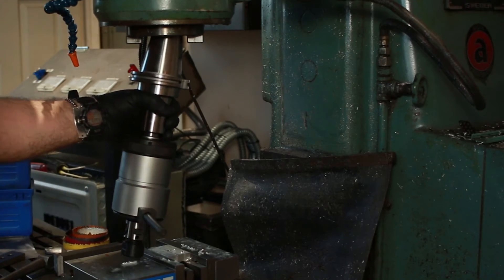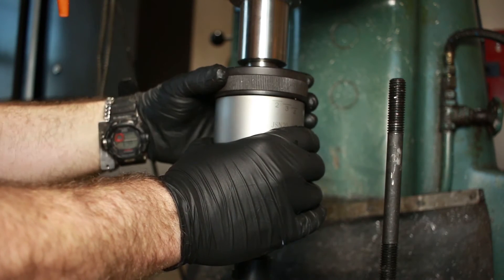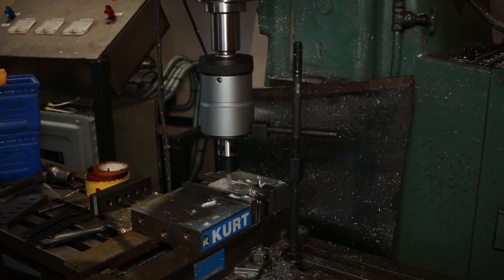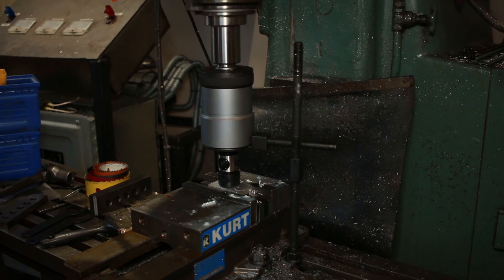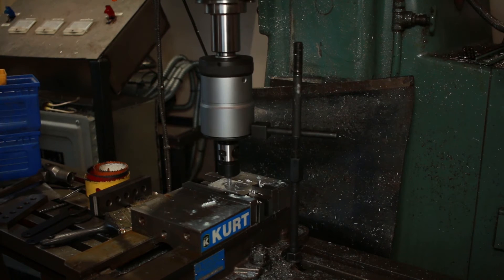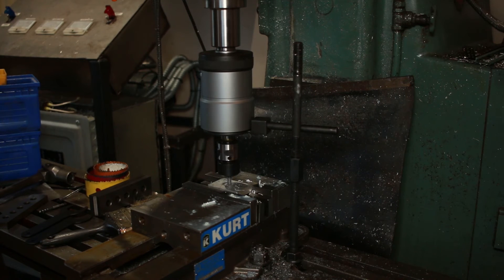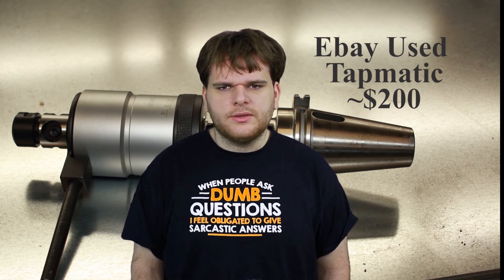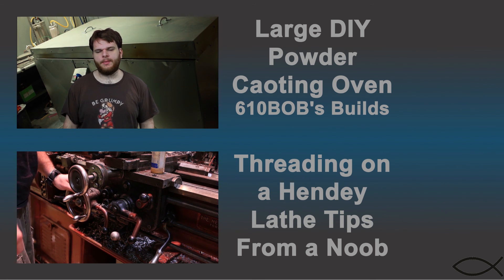Tapping on Drill Press or Mill Tips From A Noob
In this video of Tips From a Noob, I show how you can tap holes with a mill or drill press using a tapping head.